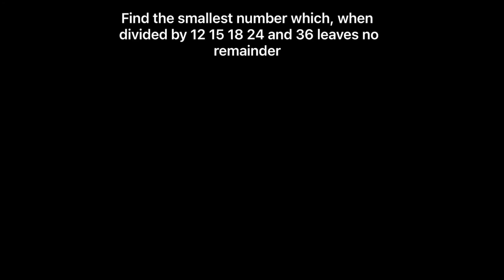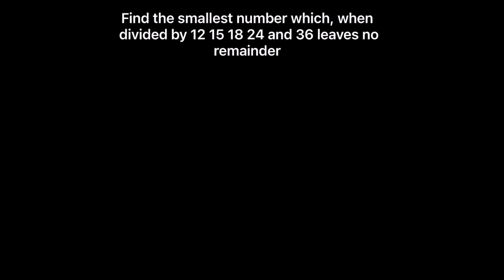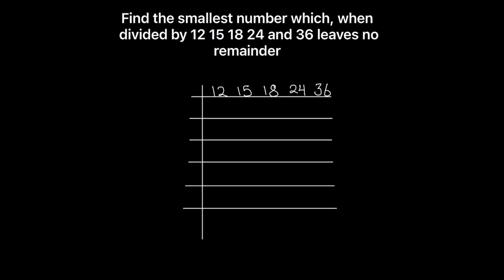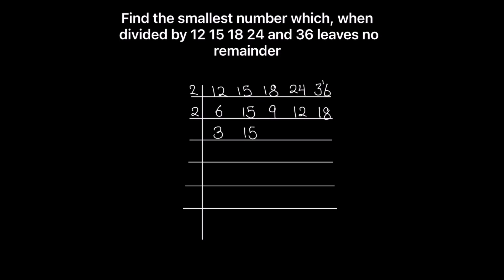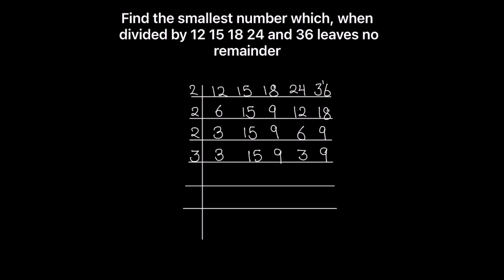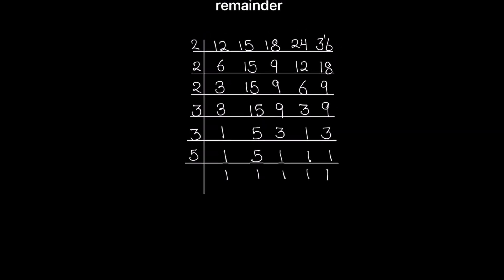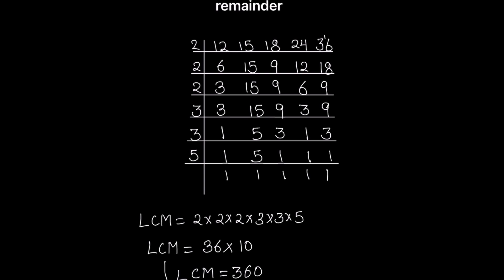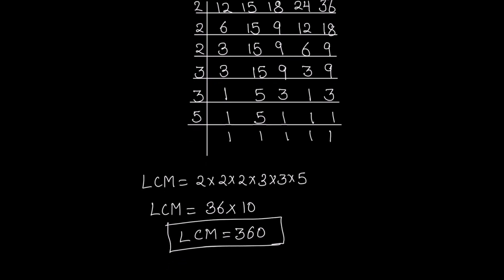Find the smallest number which when divided by 12,15,18,24 and 36 leaves no remainder /Class 6 Math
This is a step by step video on Find the smallest number which when divided by 12,15,18,24 and 36 leaves no remainder / Class 6 Math / Icse math / How to find lcm of 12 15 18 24 and 36 /LCM of five numbers / ICSE math class 6/ LCM word problem

To watch
(1) What are Primes / Co-Primes / Twin Primes

To watch

lcmof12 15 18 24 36